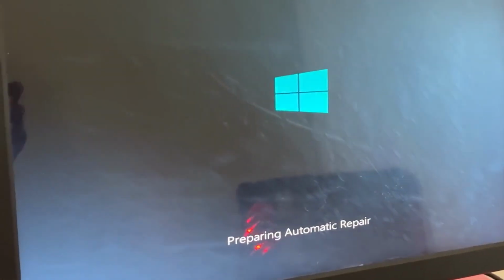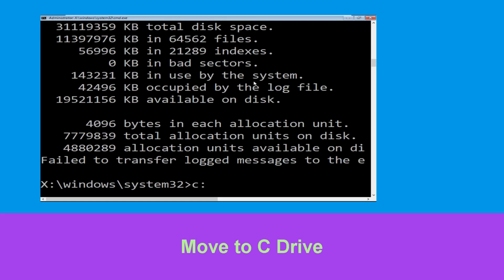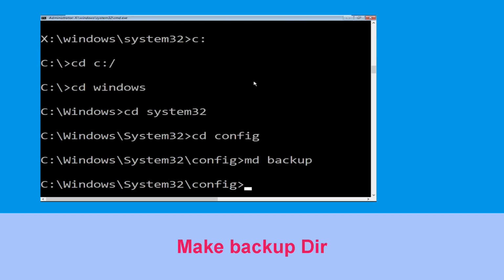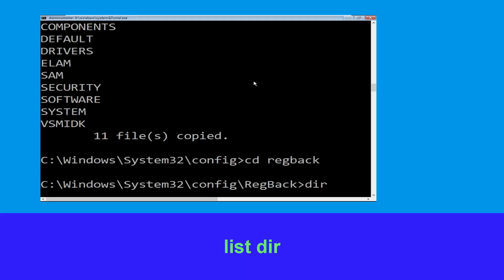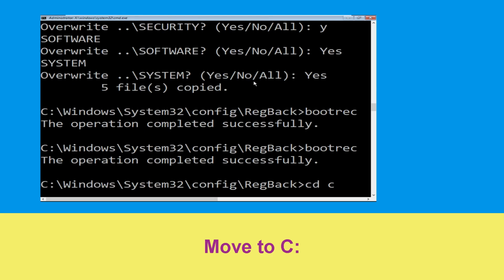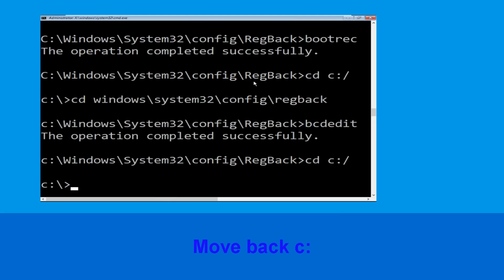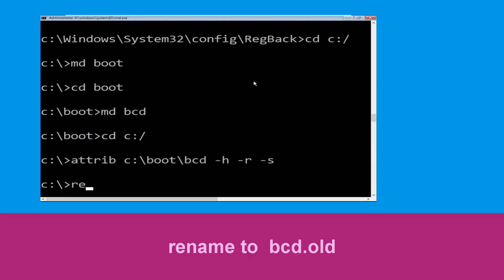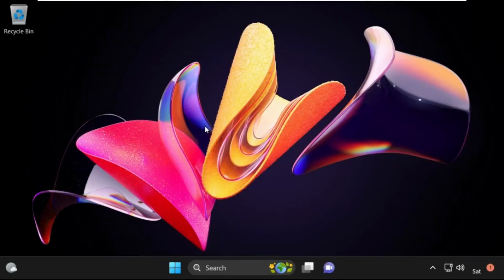HP Laptop - How to Fix THREAD_NOT_MUTEX_OWNER Blue Screen Error Windows 10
How to Fix THREAD_NOT_MUTEX_OWNER Blue Screen Error Windows 10

• IRQL_NOT_LESS_OR_EQUAL Error
• BAD_POOL_CALLER Error

00:00 Intro How to Fix THREAD_NOT_MUTEX_OWNER Blue Screen Error Windows 10
00:10 Step 1 Automatic Repair Screen00:15 Step 2 Advaced Options00:25 Step 3 Troubleshoot Menu00:35 Step 4 Command Prompt00:45 Step 5 Follow CommandsHow to Fix THREAD_NOT_MUTEX_OWNER Blue Screen Error Windows 10